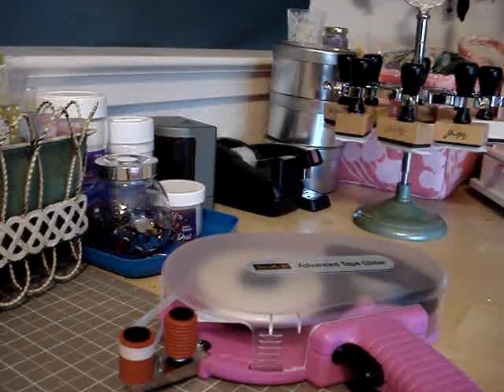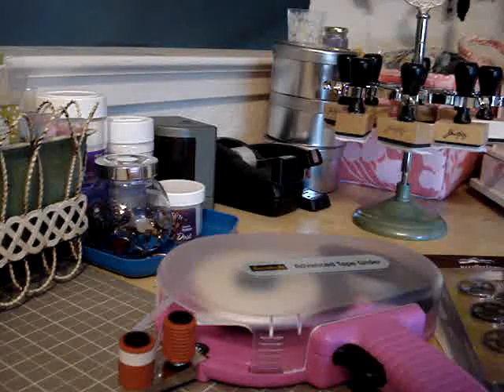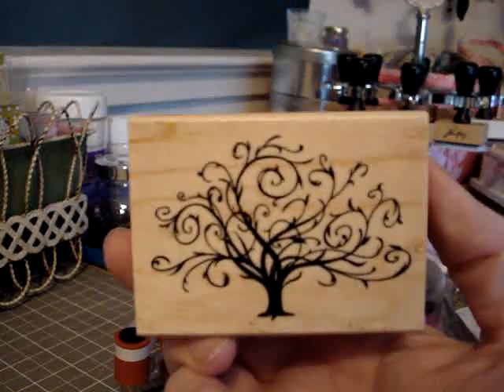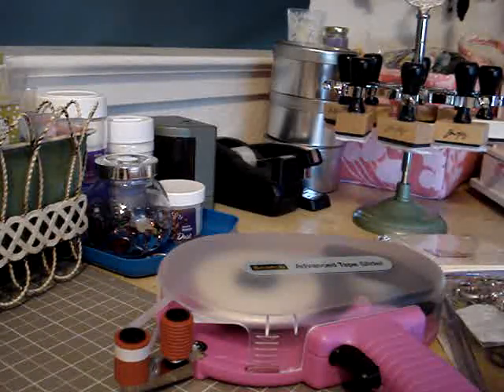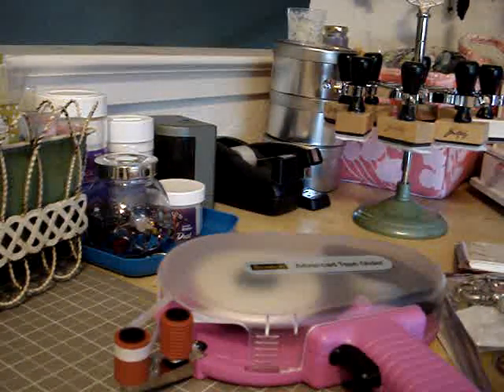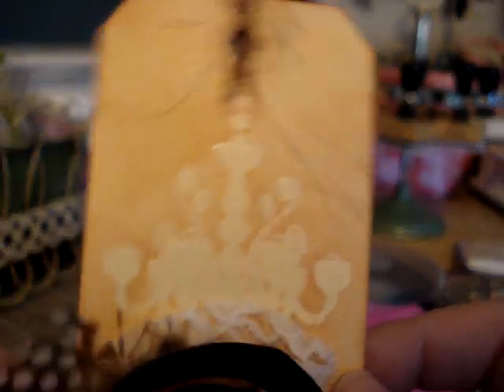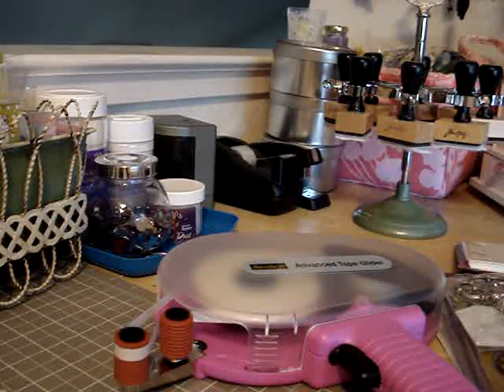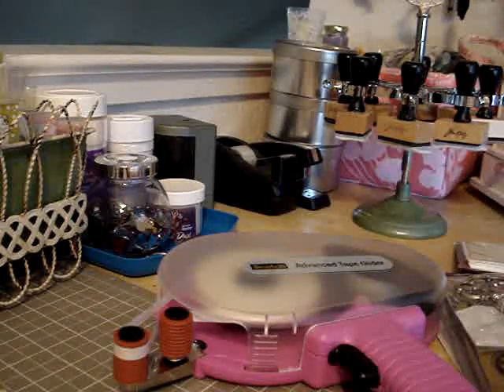Small haul and projects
I was close!  The person's youtube name (for the gatefold 6x9 envelope album) is thescrapsofmylife.

P.S.  My dad's scrapbook is actually very interesting more for content and less for visual interest.  I didn't mean to sound mean there.  I just didn't want to show something that wasn't very visually interesting.